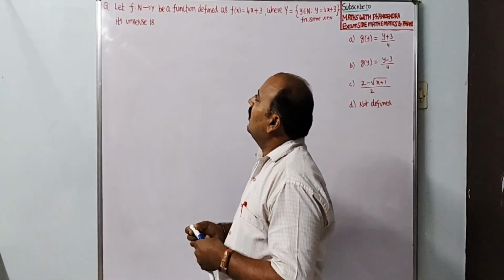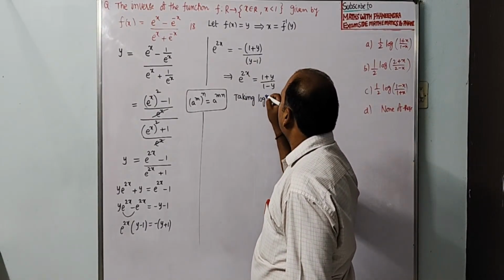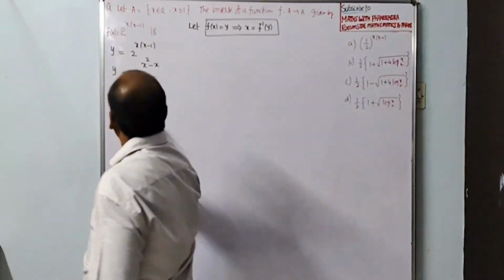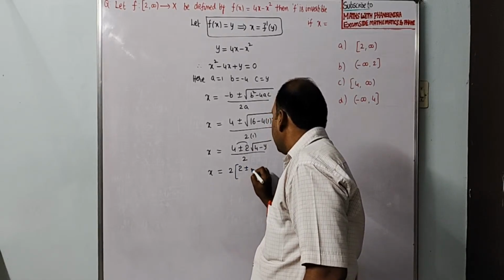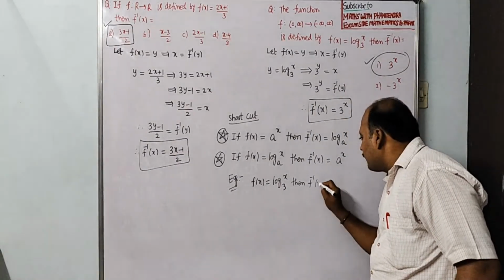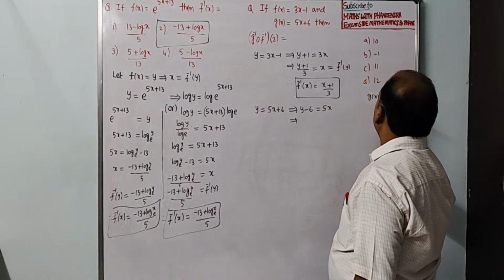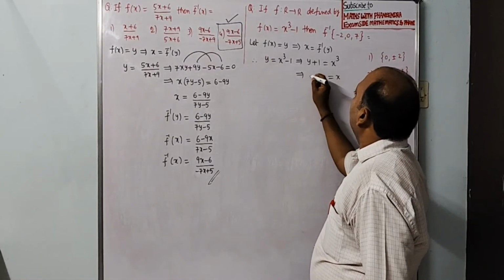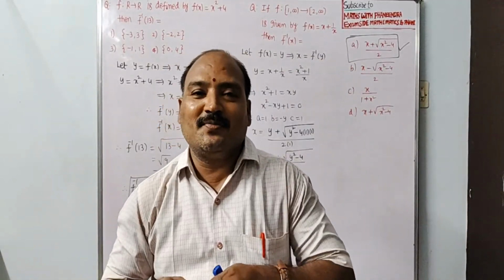inverse of a function problems based on Inverse of a function